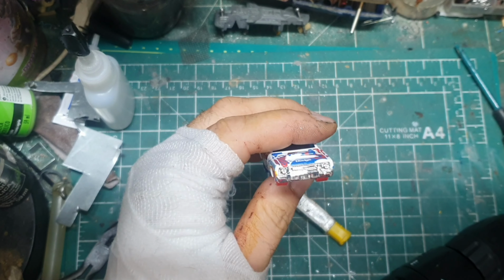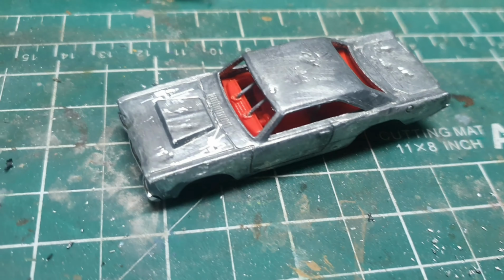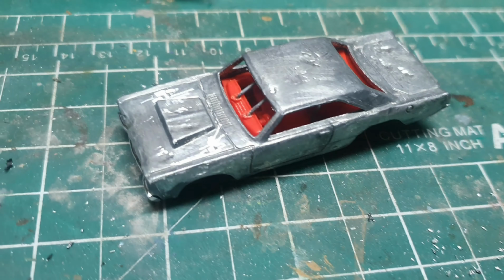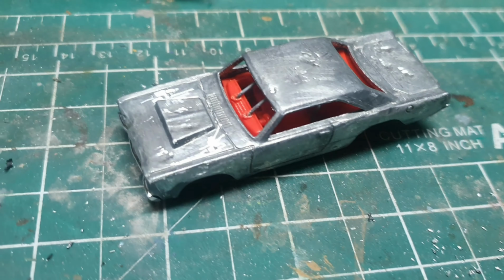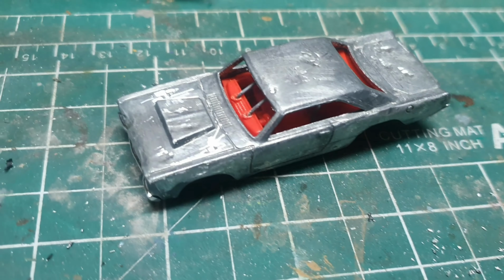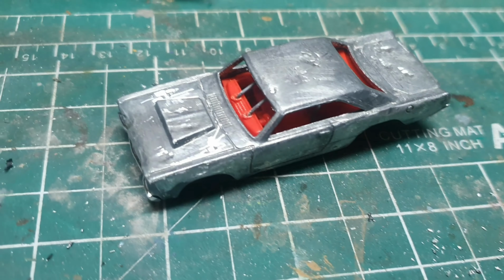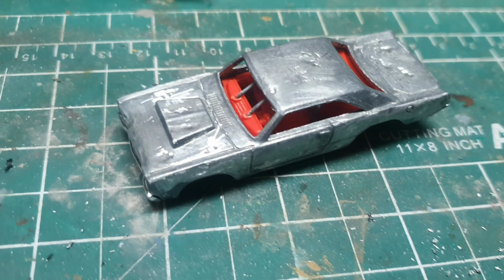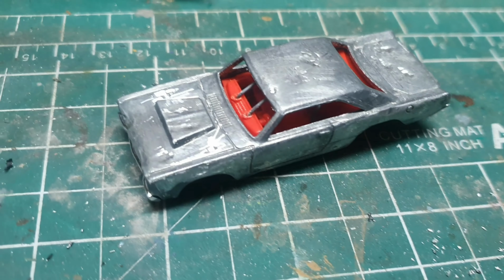Custom Hotwheels demo-derby cars: I have finally completed the set for my son!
I have made three cars for my son and this is the final video of this set i'v made for him.